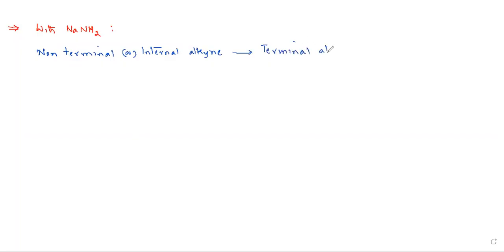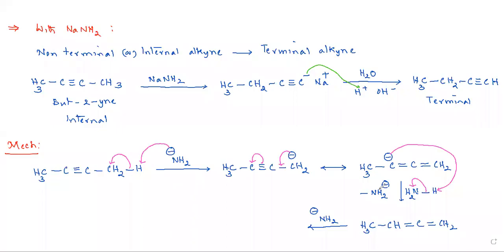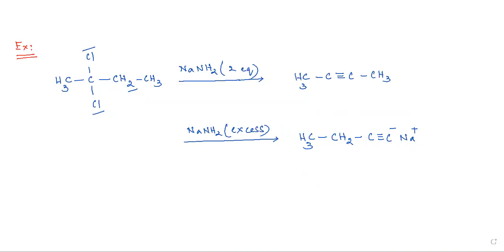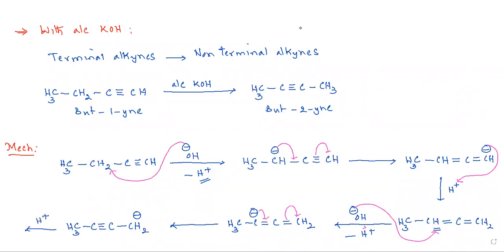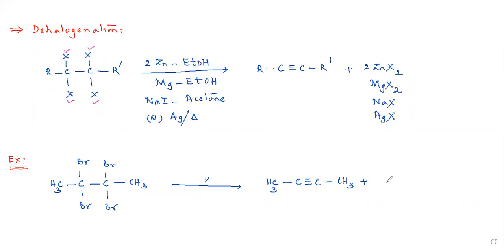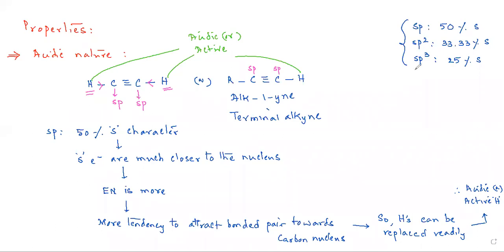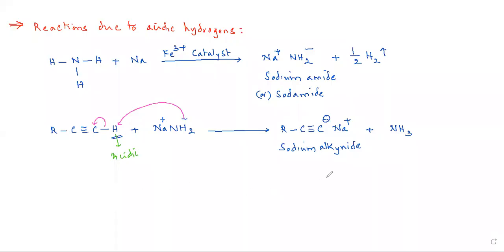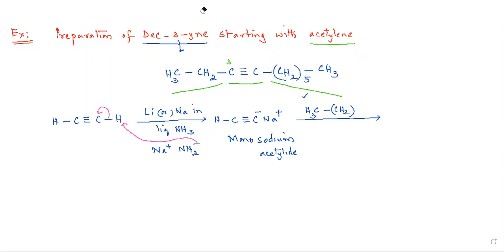Alkynes - Preparations - 3